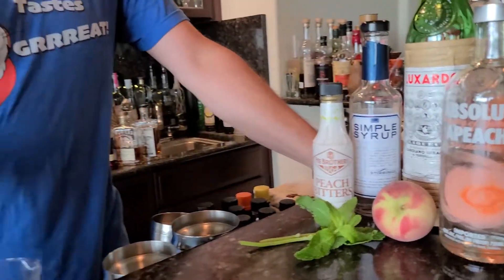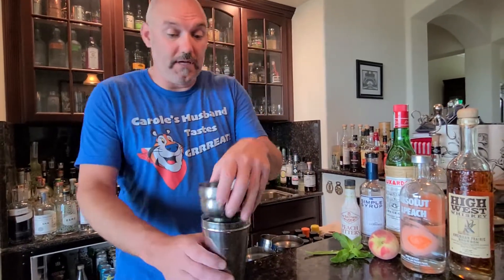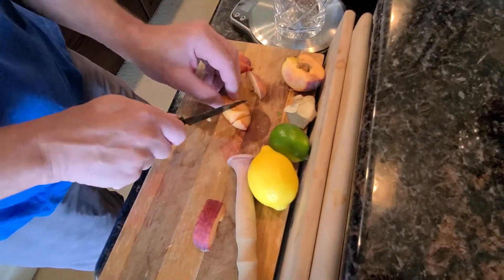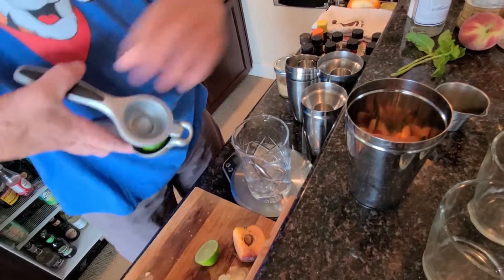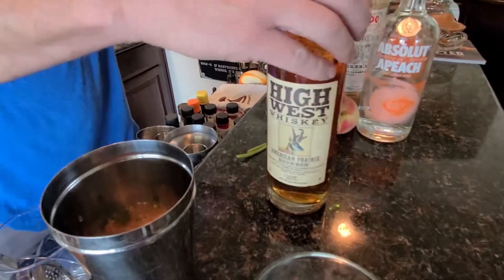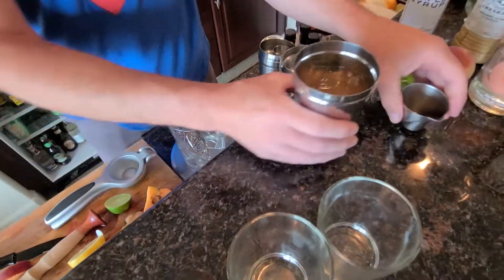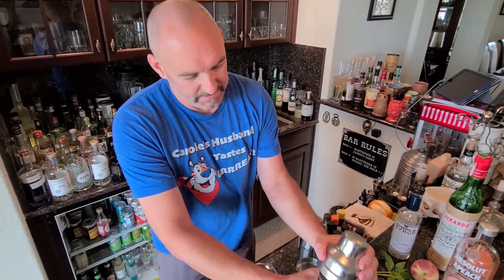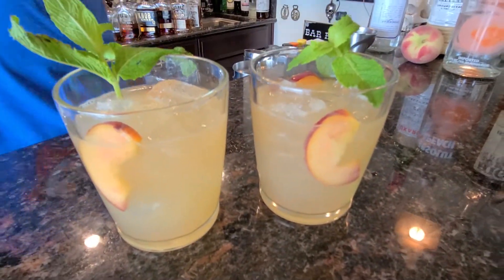Pit Stop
Fresh Peach and Mint Sipper

In a Shaker:
ADD
5 Chunks of Fresh Peach
3-4 Mint Leaves
2 Dashes of Peach Bitters
1/2 oz Simple Syrup
1/4 oz Fresh Lemon Juice
1/4 oz Fresh Lime Juice
MUDDLE
ADD:
1-1/2 oz Bourbon
1 oz Peach Vodka
1/2 oz Luxardo
Ice Down and Shake it Up!!
Add Ice to a Large Rocks Glass
Double Strain into Rocks Glass
Garnish:
2 Slices of Fresh Peach
Mint Sprig